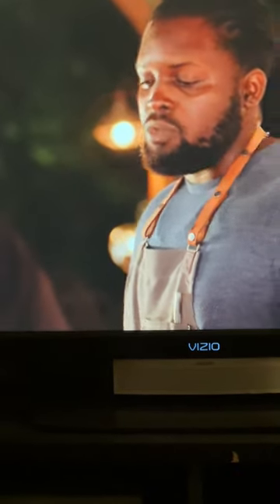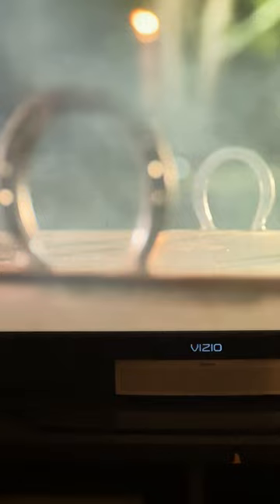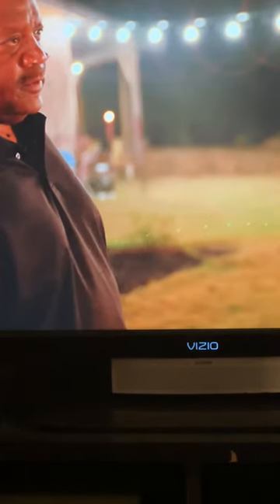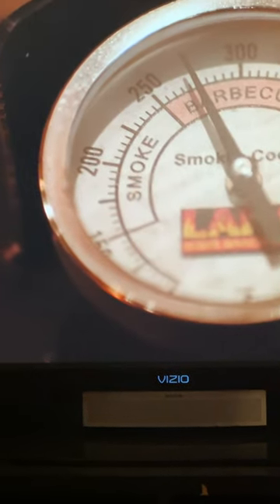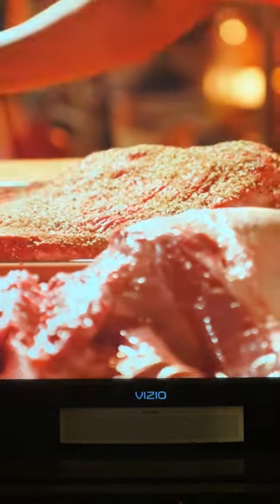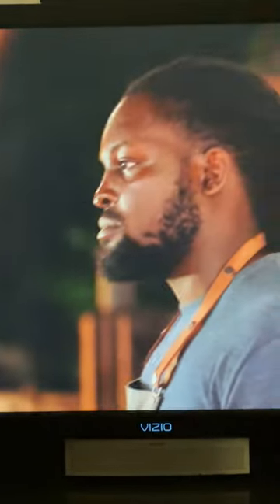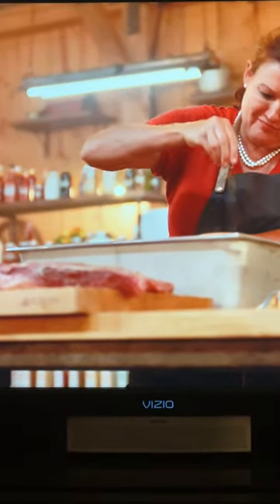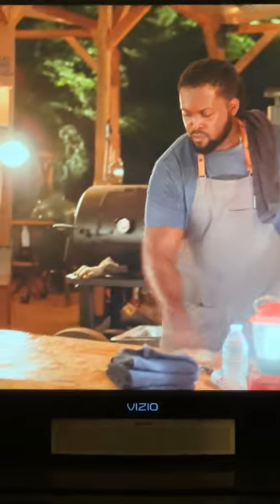Cooking a brisket advice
BBQ ledged discuss cooking a brisket and how long it should take